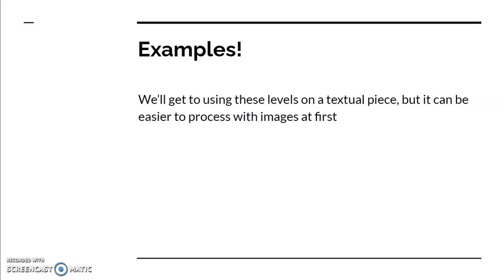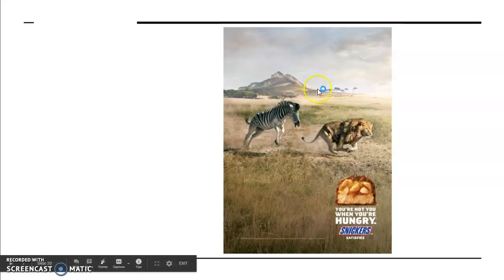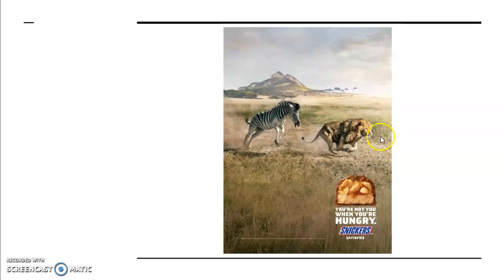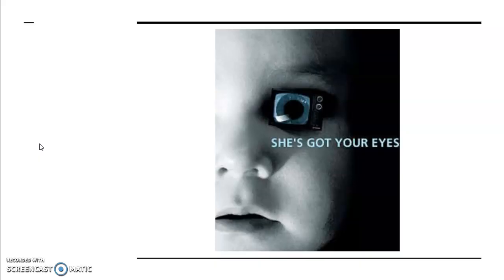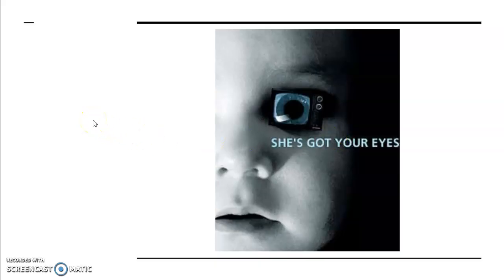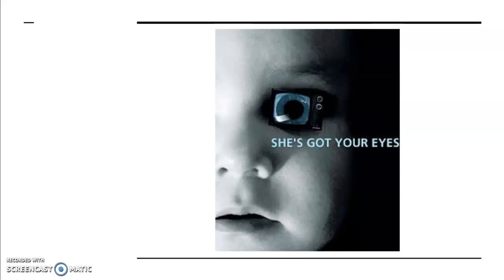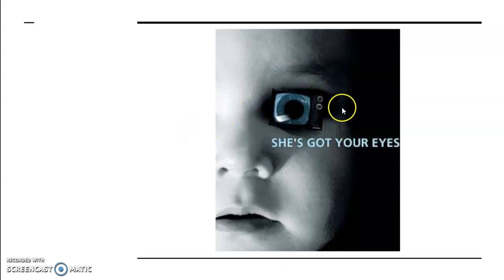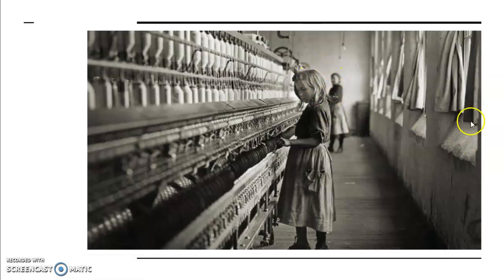Frith's Levels of Analysis Part 2